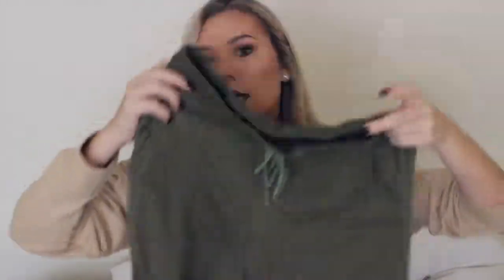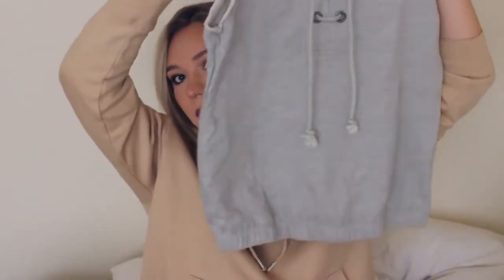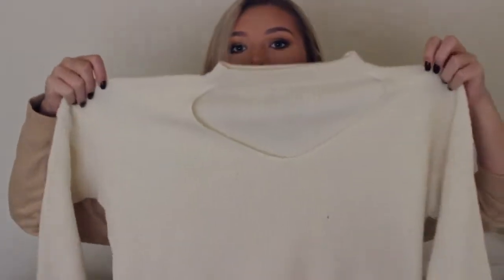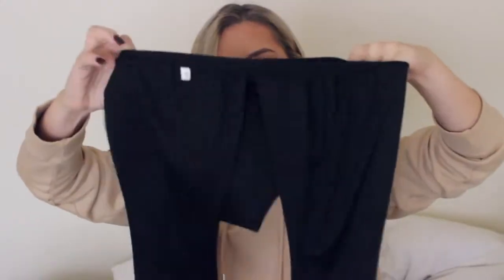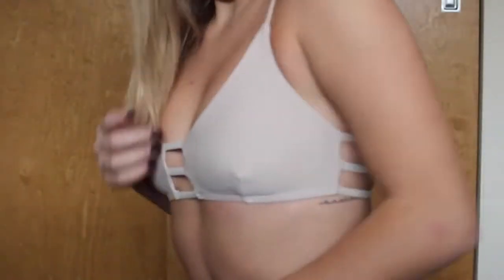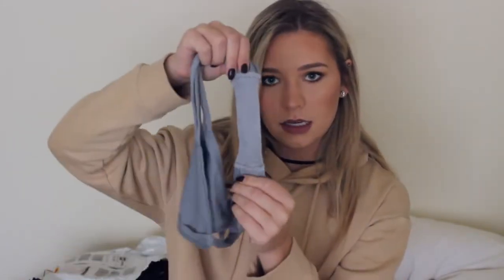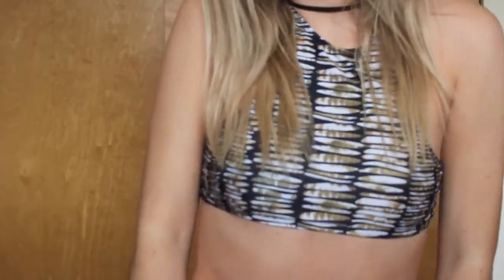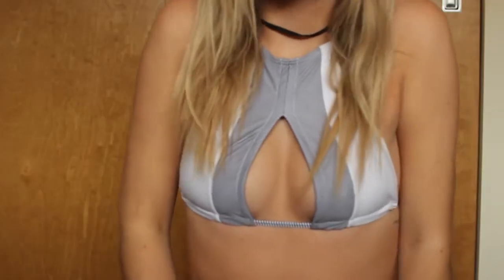INEXPENSIVE BIKINI AND CLOTHING HAUL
Bikini haul from Zaful.